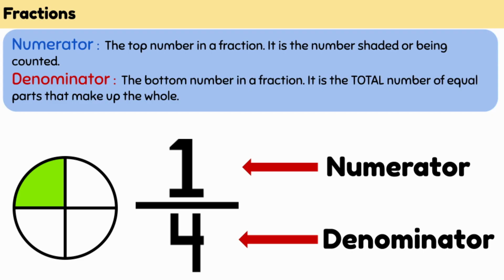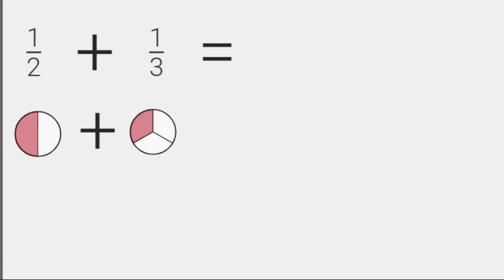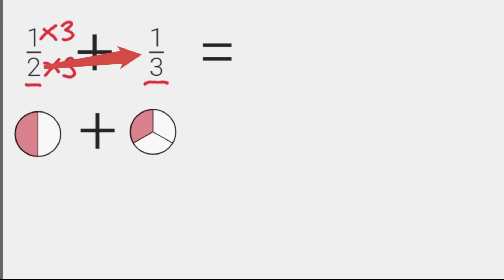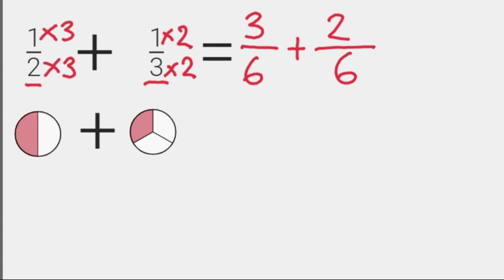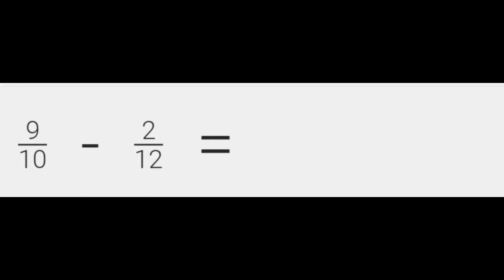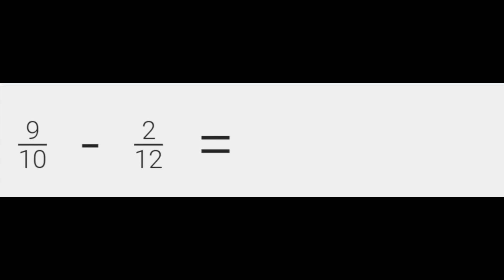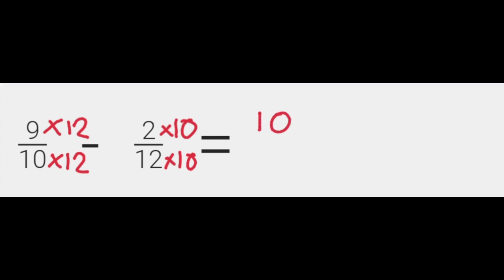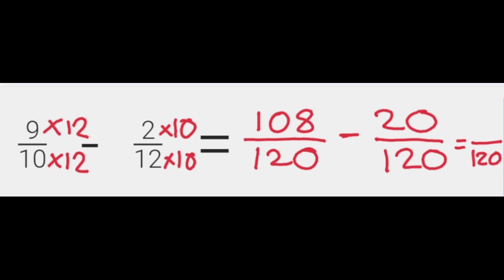Mini Maths Tutorial: Adding and Subtracting fractions with unrelated denominators Year 6/7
Add or subtract fractions with different or unrelated denominators

Year 6:
AC9M6N05: Solve problems involving addition and subtraction of fractions using knowledge of equivalent fractions

Year 7:
AC9M7N06
use the 4 operations with positive rational numbers including fractions, decimals and percentages to solve problems using efficient calculation strategies